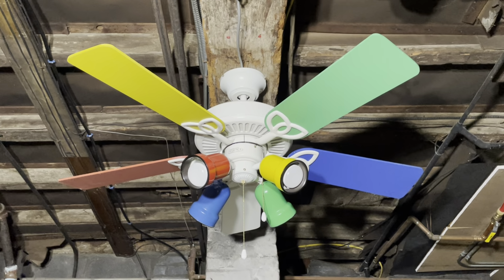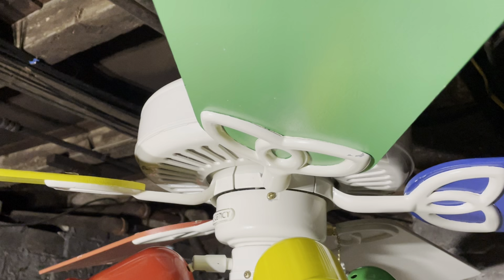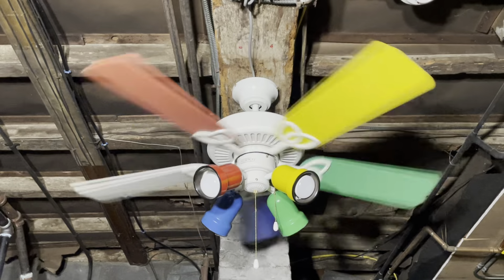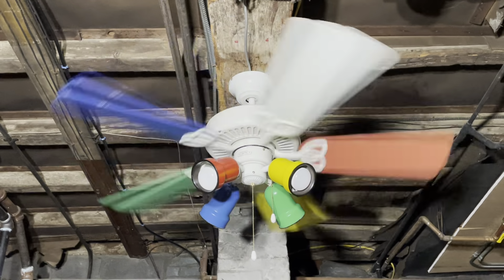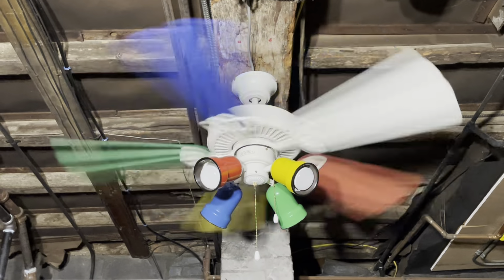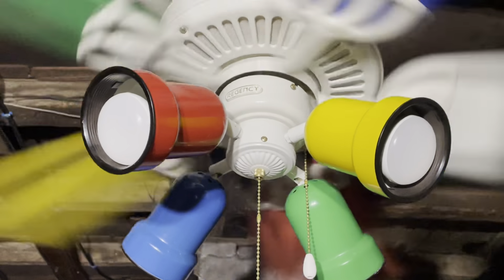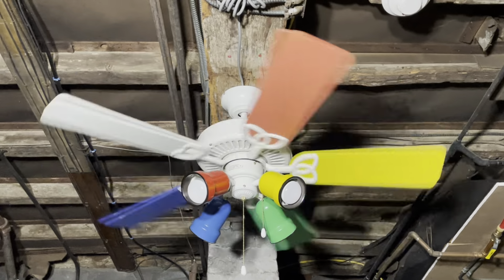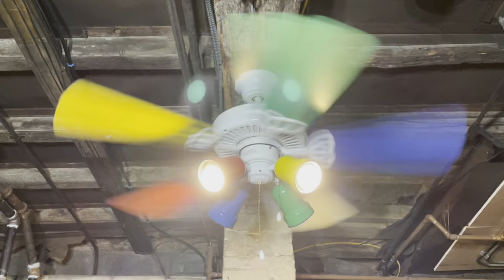Regency Kids Fan Ceiling Fan 44”